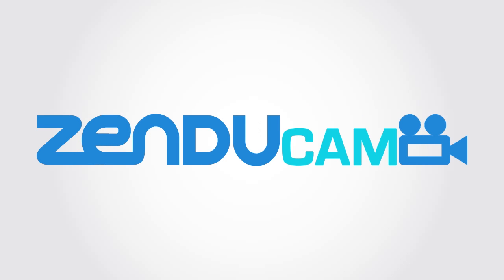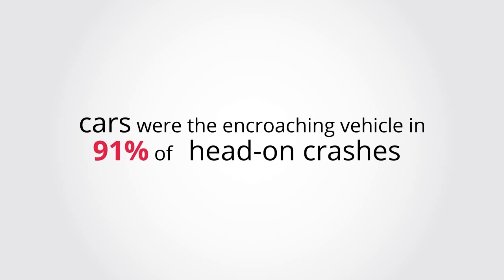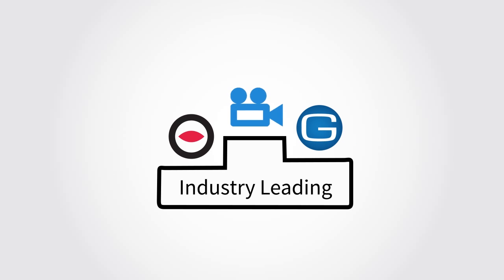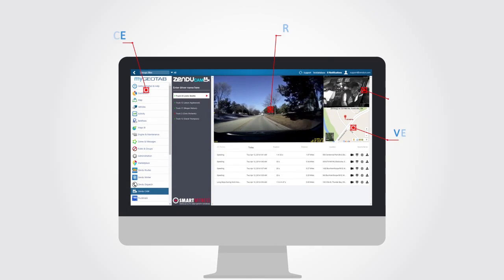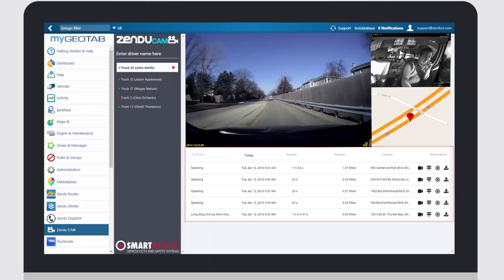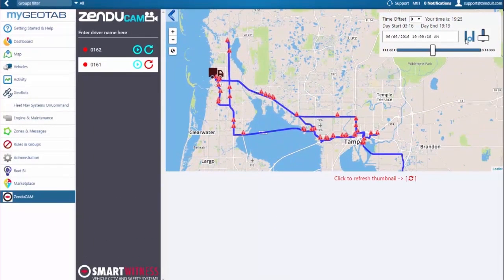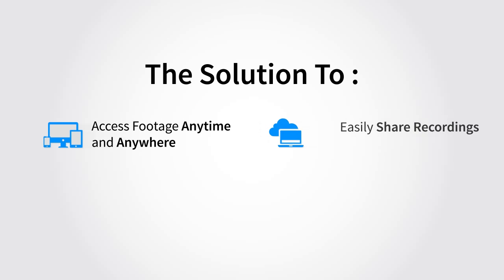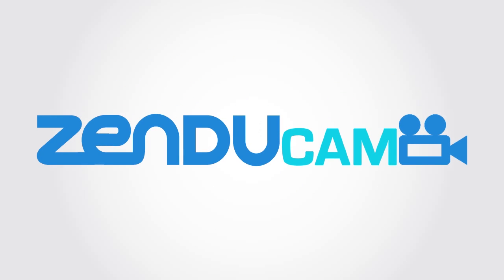ZenduCAM: HD Live Streaming Vehicle Incident Camera - Dual Dash Camera with GPS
HD Vehicle Incident camera with Real-Time transmission of images, GPS location tracking & drive behavior data.

ZenduCAM: Key Features

-Dual Dash Camera Design
-Video & Data Analysis
-Telematics Integration
-Live Real-Time Playback
-MyGeotab recording rules
-Login from anywhere with Zendu Geotab Add-In

Benefits of our fleet camera system:

- Access footage anytime and from anywhere through mobile friendly web access
- Easily share event recordings through shareable links
- Verify safety and productivity through live streaming playback
- Ensure compliance to all company rules and policies through Geotab triggered recordings
- Reduce false claims & liability by combining analysis of historical footage and telematics data

ZenduCAM enables MyGeotab users to monitor fleet activity via real-time live video streaming on a standard web browser or mobile device. ZenduCAM integrates the SmartWitness telematics camera solution with the Geotab platform, facilitating unparalleled management of fleet operations, safety, customer service and compliance.

Consider the information offered through the following studies:

An investigation undertaken by the UMTRI showed that in commercial truck related crashes, car drivers were assigned fault in 81% of the cases.

Another study by the NHTSA revealed cars were the encroaching vehicle in 91% of head-on crashes, 91% of opposite-driven sideswipes, 71% of rear-end crashes and 77% of same-direction sideswipes.

So how can you prove you or your fleet drivers were not at fault in these situations?

With ZenduCAM.

ZenduCAM integrates Geotab and SmartWitness, the World’s Leading Telematics and Commercial Vehicle Camera System, to provide you an unparalleled solution in managing fleet safety, customer service and compliance.

Smartwitness and Geotab have sold and installed over a combined 700,000 devices in over 50 countries worldwide.

With ZenduCAM dual dash camera system you can easily view road and driver facing footage in real-time through your web browser or mobile phone.

You will capture instant footage during an accident that you can then use to either exonerate yourself from fault or to train your drivers on accident avoidance.

ZenduCAM allows you to take advantage of the MyGeotab platform to trigger and analyze event recordings based on Geotab rules such as speeding, collision warnings, geofences, PTO engagement, and much more.

Investigate complaints and issues by using the ZenduCAM rewind feature. This feature allows you to replay the daily trip or search for a specific time of day within the recorded footage. Video footage can be fetched on demand.

Additionally, with unlimited cloud storage you will never lose a critical event simply because your dash camera recorded over old footage.